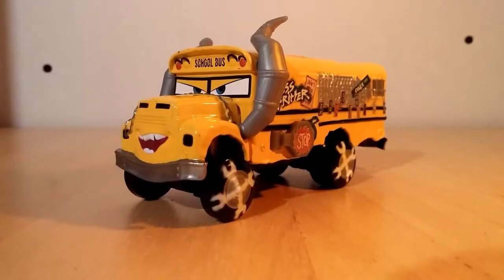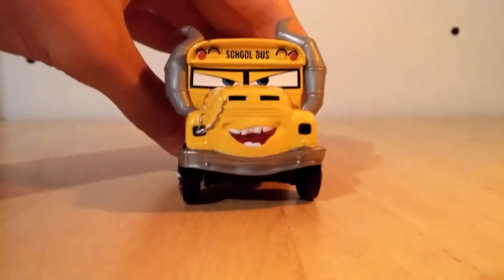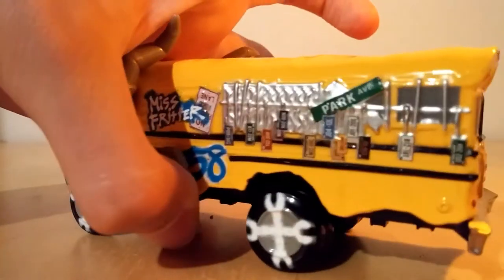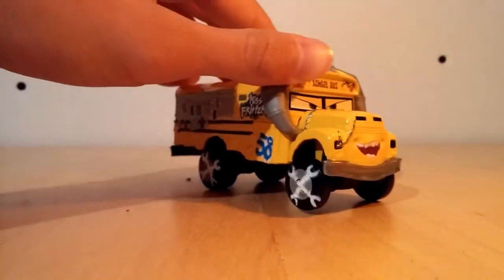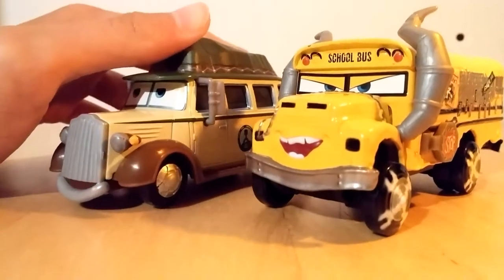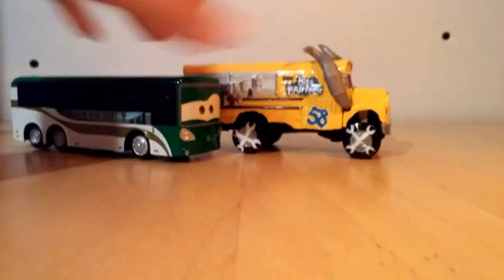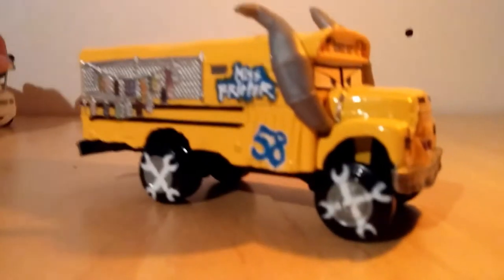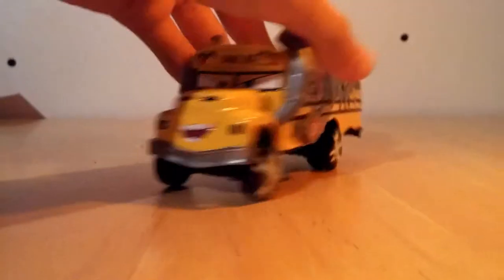Disney cars Ms Fritter review